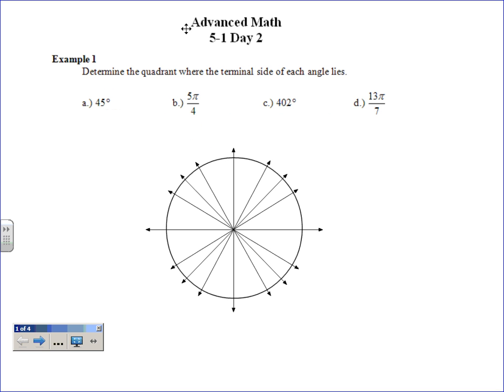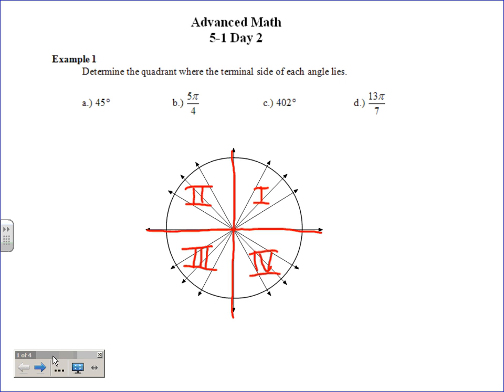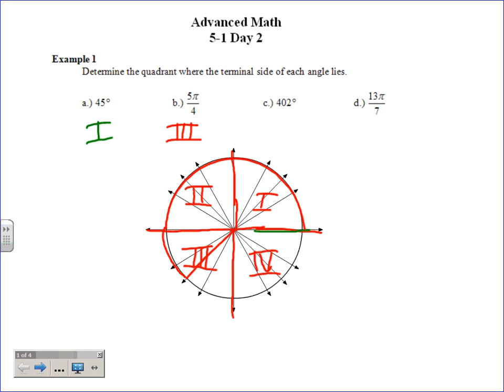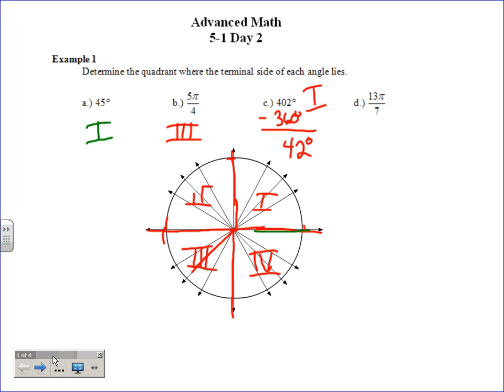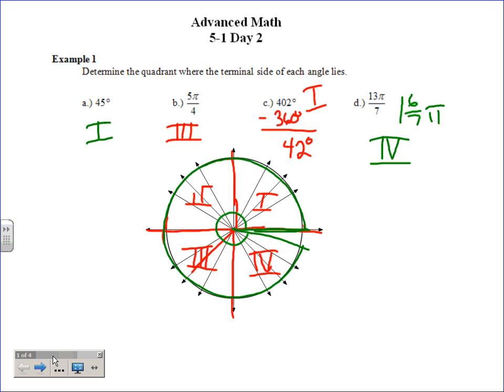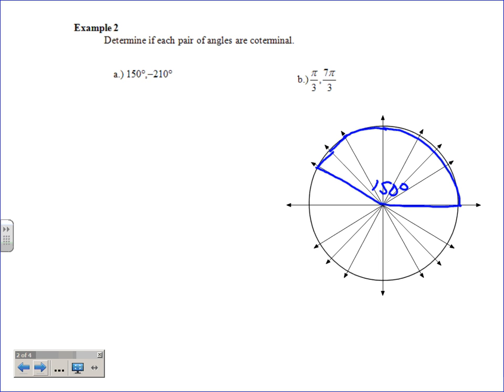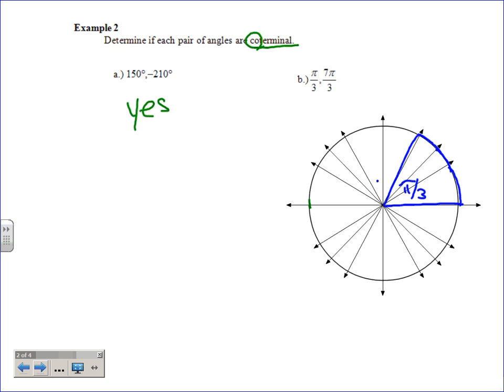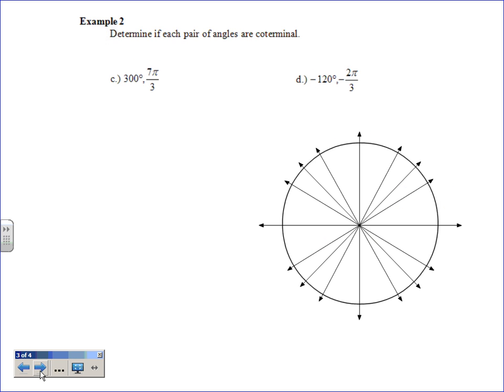Advanced Math 5-1 day 2 part 1.wmv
Part 1 of section 5-1 day 2 dealing with terminal sides of angles.